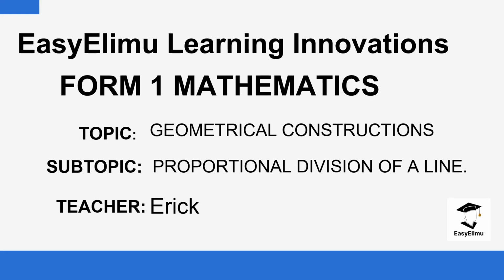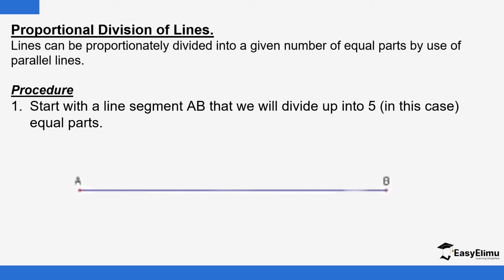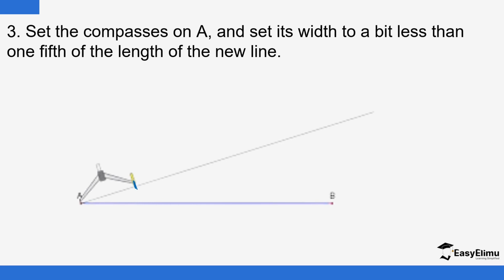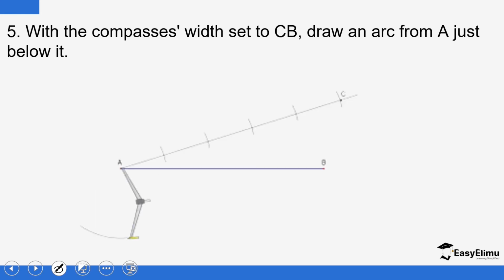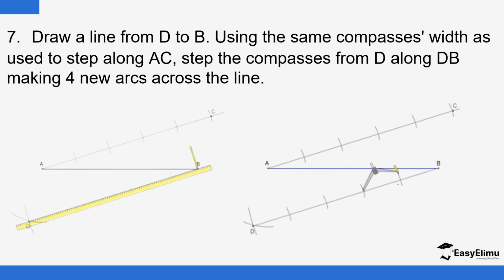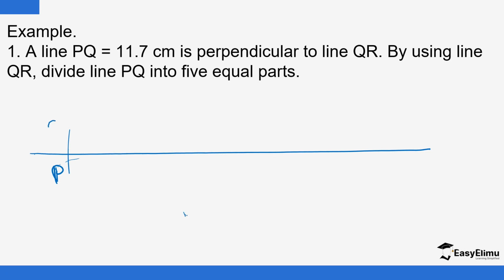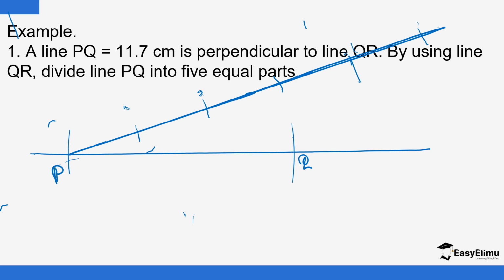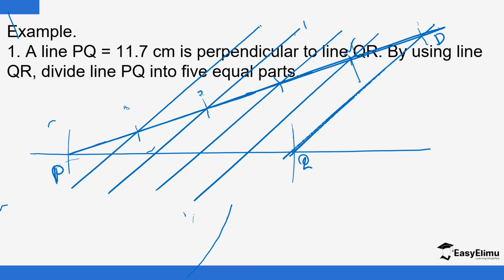Proportional Division of a Line - (Lesson 9 of 17- Geometric Constructions - Math Form 1)